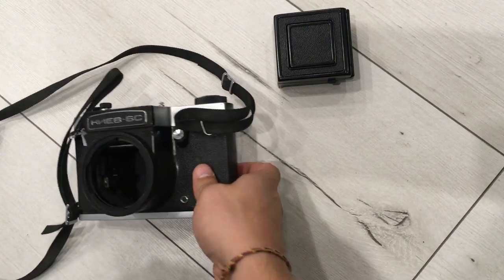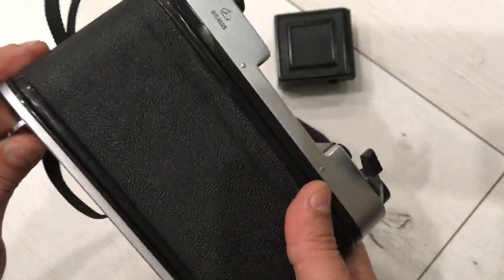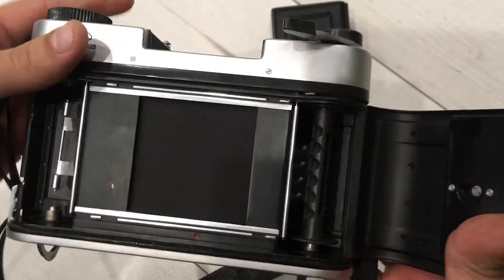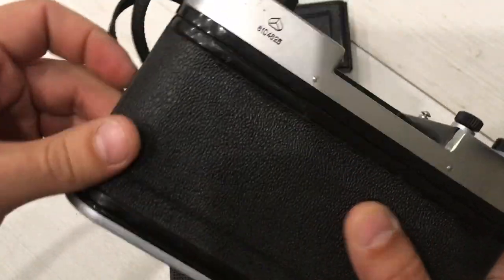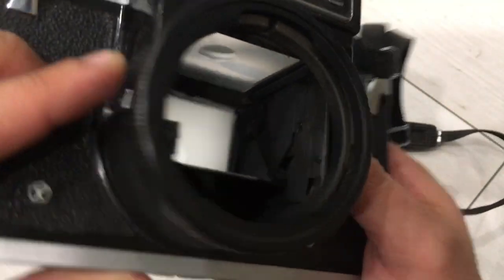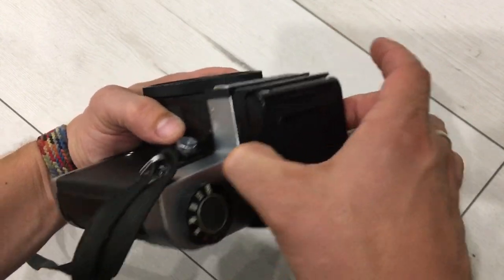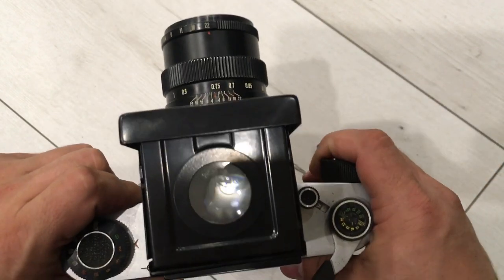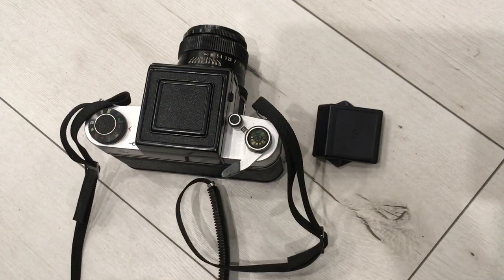Kiev 6c with mine viewfinder in working condition